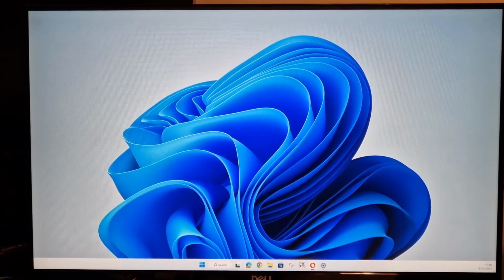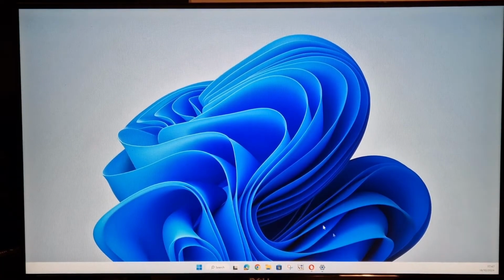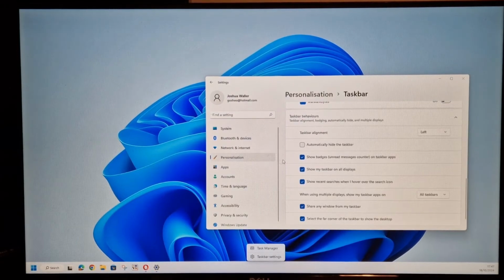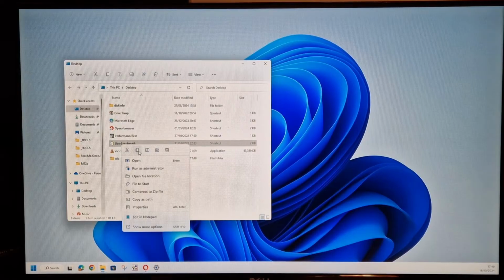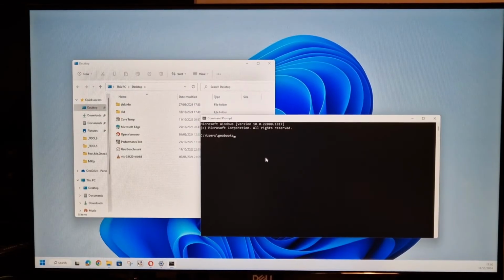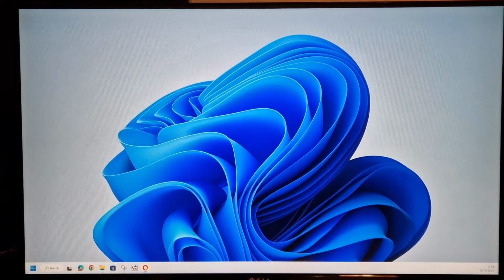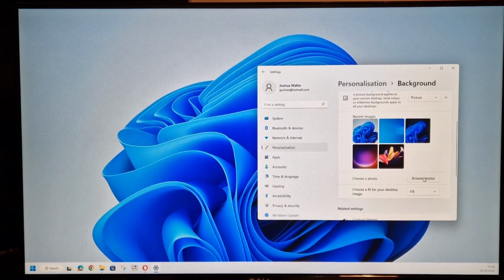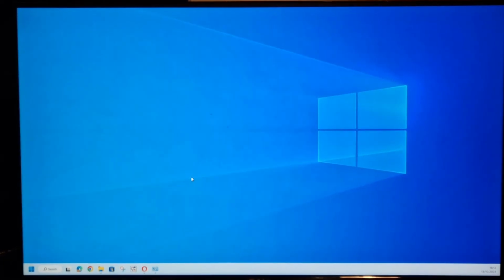3 quick ways to fix Windows 11 to look more like Windows 10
Make Windows 11 look more like Windows 10 in 3 relatively simple steps:

1. Set task bar to left aligned
2. Bring back the right click context menus with this command:
3. Set the wallpaper to look like Windows 10